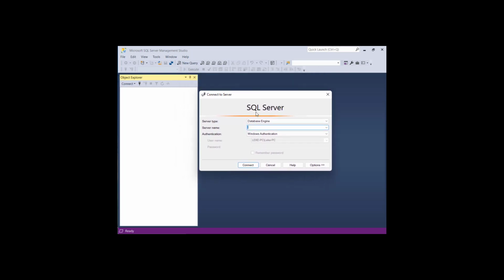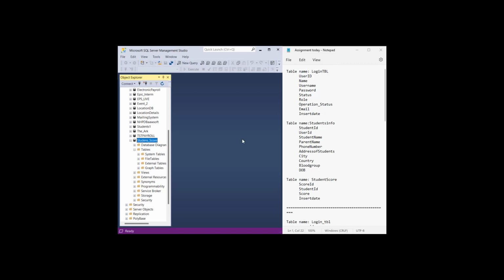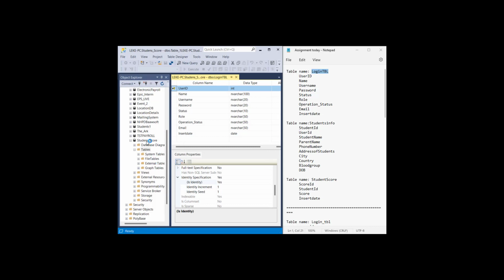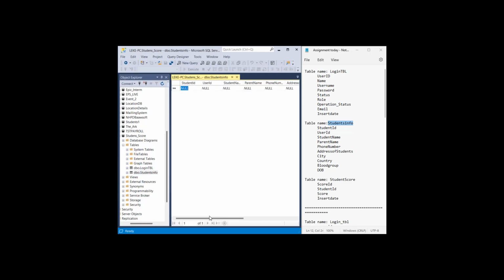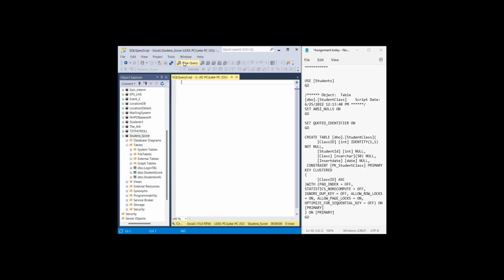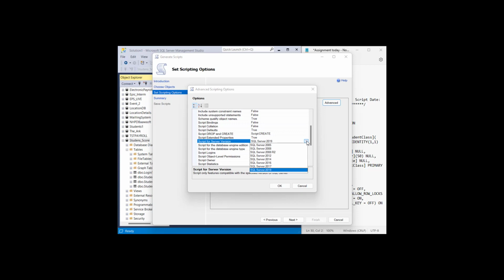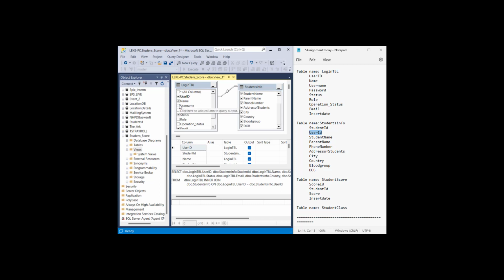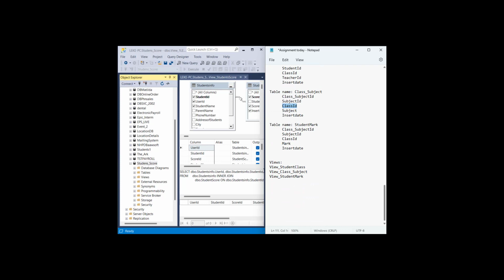Pacershub week 4 Training - MSSQL Database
This video is among the series of video made during PacersHub Training week for beginners
This is the Fourth week training and the topic center around Ms Sql 2019

1. How to open MS Sql 2019
2. Creating Database
3. How to setup Tables
4. How to Script table
5. Create table from Script
6. Using tables to create views
7. How to Script the whole database

We setup all you need to start development
The continuation of this class is coming very soon where we will be talking about
• Store Procedure
• Backup and Restore
• Scripting to a single file

This class cover all you need to know has as a new person
It introduce step by step approach to learning.